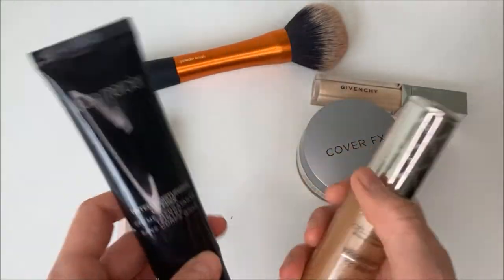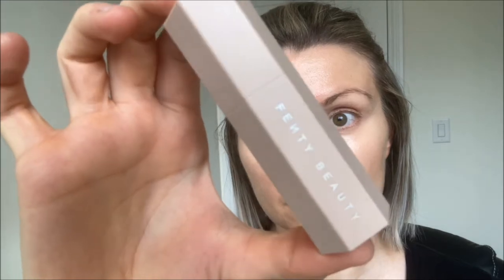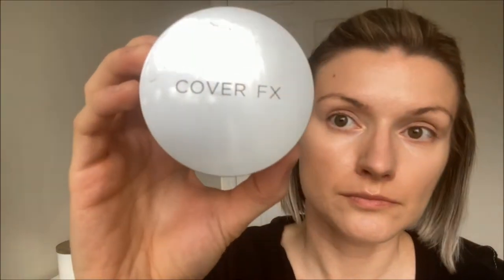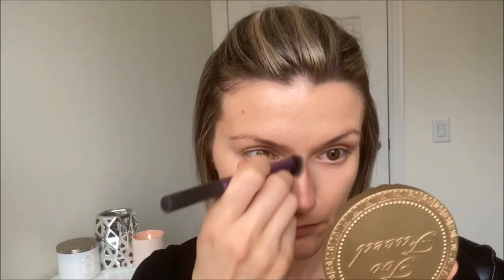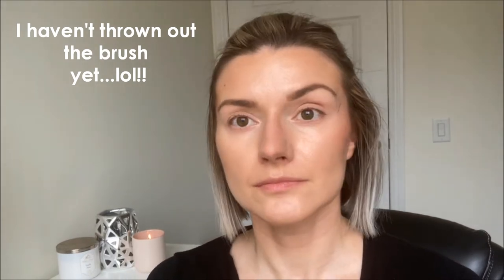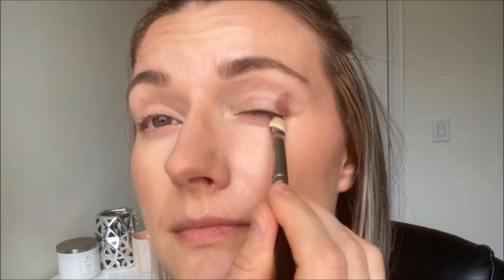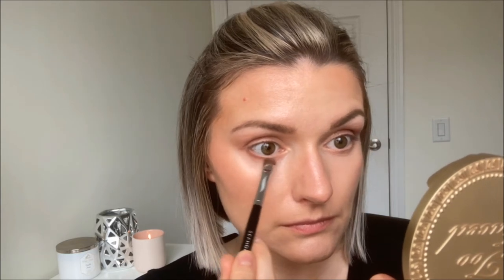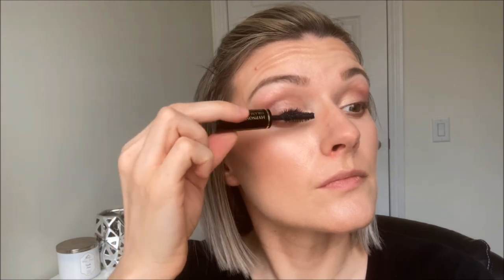Get The Look: Trying Quick Eyeshadow Blending Trick | Cristina Maria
I have been seeing this eyeshadow trend on social media and I wanted to give it a try to see if it actually works. :)

Products used:
1) By Terry Cellularose Brightening CC Serum (Sunny Flash)
2) Laura Mercier Oil-Free Tinted Moisturizer (2W2 Nude)
3) Beauty Blender
4) Givenchy Teint Couture Eyerwear Concealer (12)
5) Fenty Beauty Match Stick (Amber)
6) Cover FX Perfect Setting Powder (Light)
7) Morphe Powder Fluff Brush
8) Mac Powder Blush (Harmony)
9) Real Techniques (Brow Brush)
10) Real Techniques (Deluxe Crease Brush)
11) NYX Micro Brow Pencil (Taupe)
12) Sephora
13) Too Faced Chocolate Soleil Matte Bronzer(Medium/Deep)
14) Real Techniques Powder Brush (201)
15) Mac Blush (Pinch Me)
16) NYX Ultimate Shadow Palette (Warm Neutrals)
17) Mac Brush Eye Shader Brush (239S)
18) Mac Brush Blending Brush (217)
19) Mac Mini Shader Brush (228)
20) Sephora PRO Smudge Brush (11)
21) Lancome Cils Booster XL Super Enhancing Mascara Base
22) Lancome Hypnose Drama Mascara (Excessive Black)
23) Annabelle Lip Liner (405 Demure)
24) Mac Cremesheen Lipstick (Crème Cup)